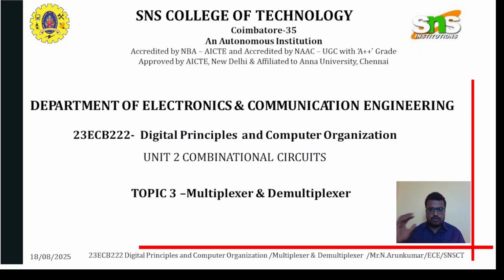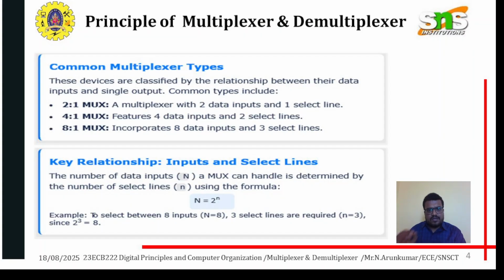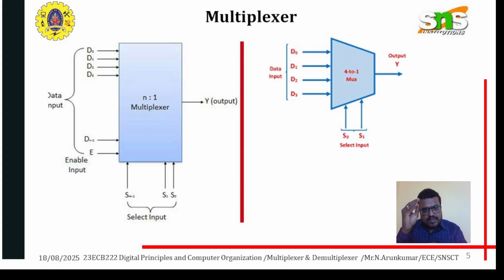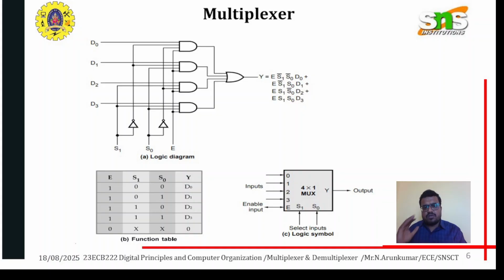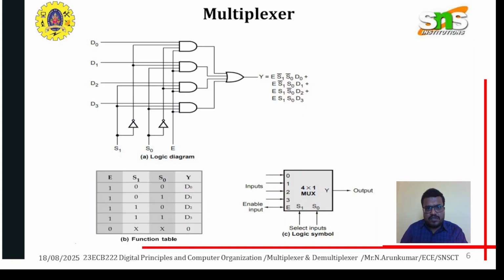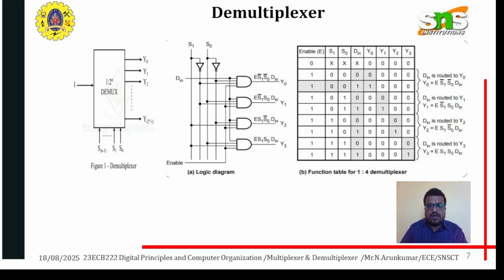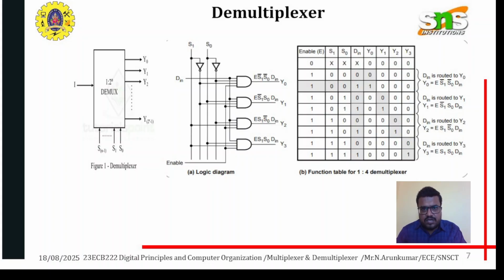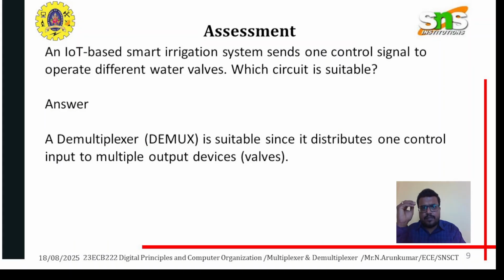Multiplexer & Demultiplexer | Digital Principles and computer organization| SNS Institutions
This video is about  A Multiplexer (MUX) & DeMultiplexer (DEMUX) where MUX selects one input from many and sends it to a single output, while a Demultiplexer (DEMUX) takes one input and distributes it to one of many outputs based on select signals.